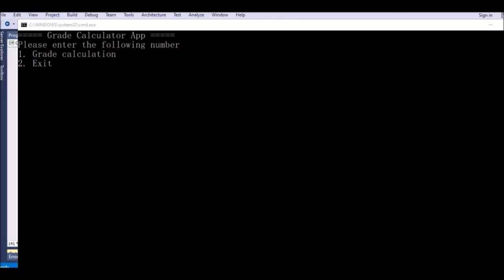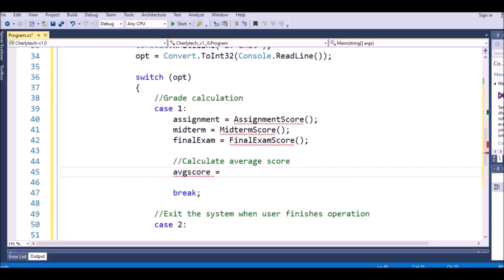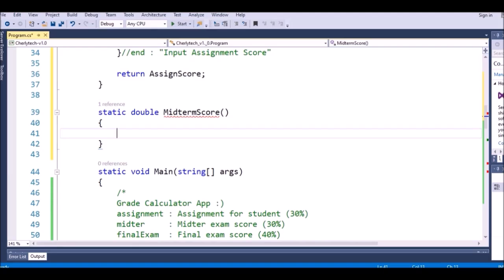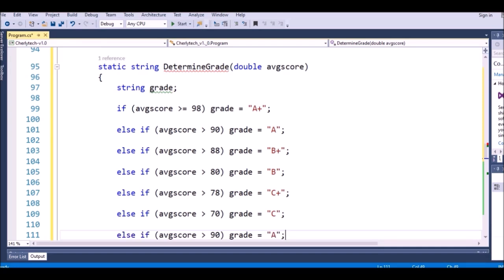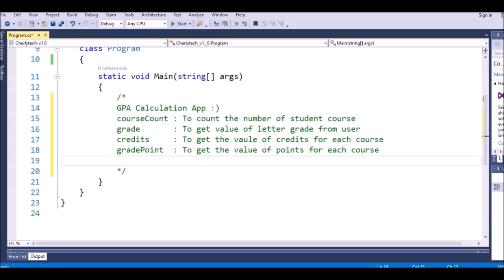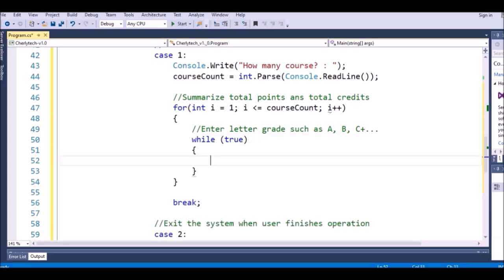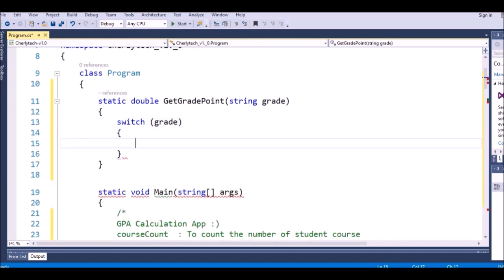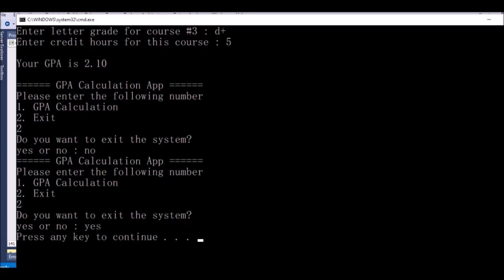GRADE & GPA SCORE Calculation App - C# Programming